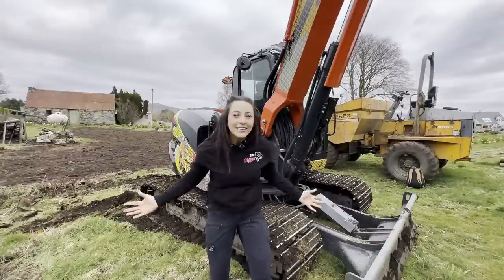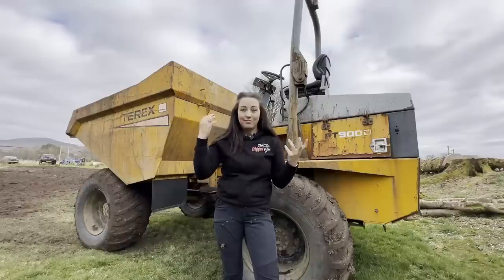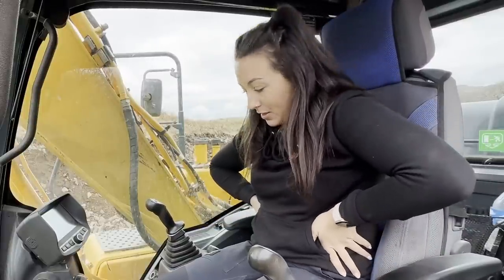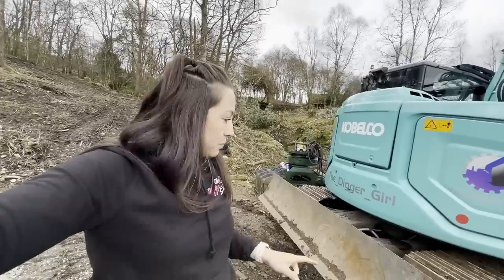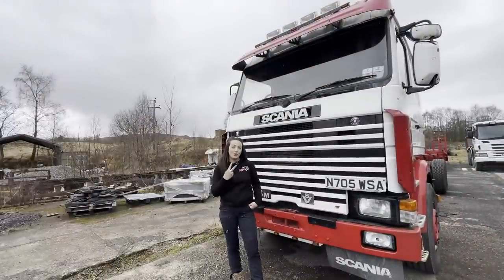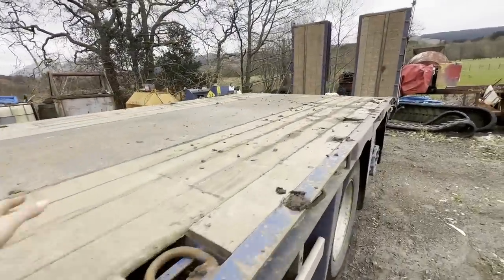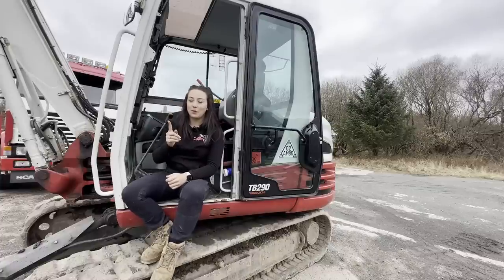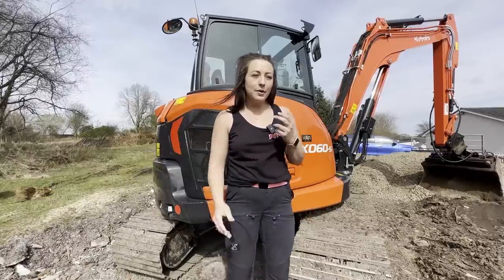Meet the Fleet - ALL of Our Excavators, Dumpers, Trucks and Pick-Ups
Meet the Digger Girl fleet! Every machine we currently own and all the trucks and pickups too.

Machine list:

Kubota 6 and 8 tonner excavators
Kobelco 8 tonne digger
Hyundai 14 tonne digger
Takeuchi 9 tonner
Hitachi 2.6 tonne mini digger
Two 9-tonne forward tip dumpers, a Telex and a Benford
Toyota Hilux Invincible pick-up
Nissan Navara 4x4
Peugeot Partner van
Scania trucks, my flat bed and a project one